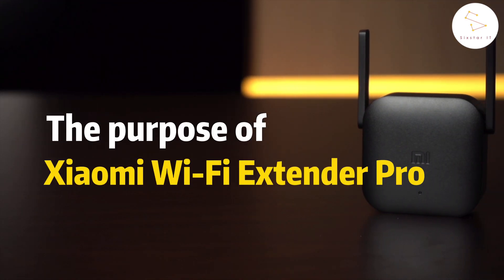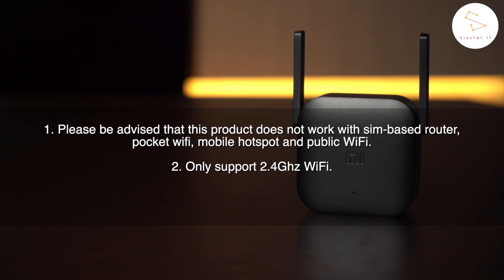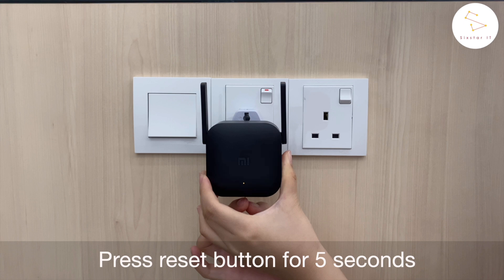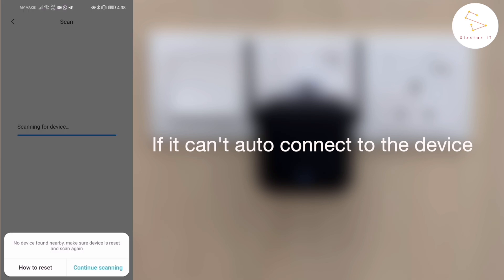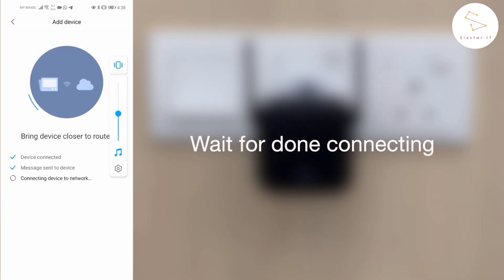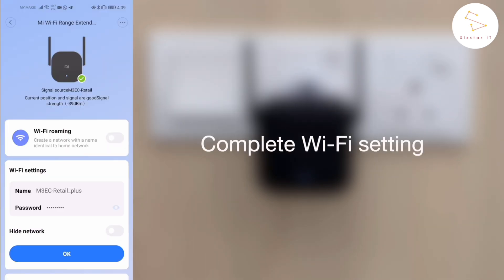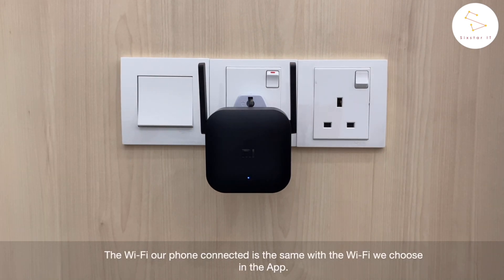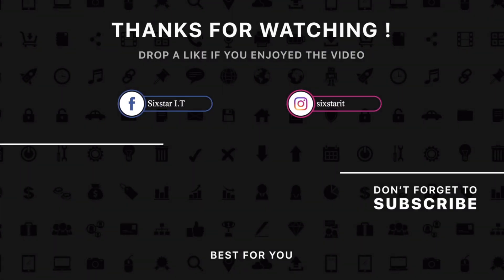How to install Xiaomi Wifi Extender Pro? How to fix the internet connection time up problem?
⚠️PROMOTION ALERT⚠️ Don't miss out on Abang Hensem's first ever livestream on Shopee this 10/11 (Wednesday) from 11pm - 1am. WATCH and STAND a chance to win some amazing vouchers! (Learn more about our amazing deals too)

 😉 See ya!

Q: What’s the function of the Xiaomi Wi-Fi Extender Pro?

A: This product is to extend the WiFi coverage area but NOT to boost the WiFi signal
✅ Broaden WiFi coverage area to dead zone at home by placing the product in the middle spot of Router and dead zones
❌ Insert Sim Card to get WiFi
❌ Function as Broadband
❌ Boost WiFi signal or speed (e.g. from 1MBps to 5MBps)

【Things to take note 】
1. Please be advised that this product does not work with sim-based router, pocket wifi, mobile hotspot and public WiFi.

2. Only support 2.4Ghz WiFi.

Q: Always stuck in “internet connection time out”

✅ Apps Setting
1. Make sure the Apps region is set as Malaysia or Singapore, but not China Mainland.

2.The Wi-Fi our phone connected is the same with the Wi-Fi we choose in the Apps. It has to be 2.4 GHz.

3. If the above does not help, restart WiFi router. In some cases, customer need to call their Internet Service provider (e.g. Maxis and Unifi) to reboot the internet.

Timecode
00:00​​ - Function of Xiaomi Wi-Fi Extender Pro
00:17 - Things to take note
00:27 - Easy setup!
01:29 - Stuck in "Internet Connection Time Out" Problem